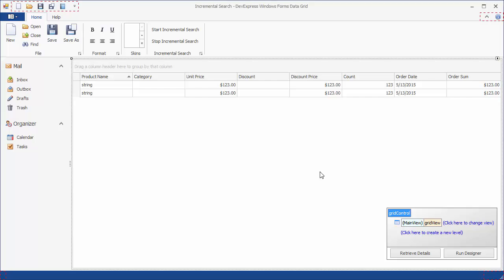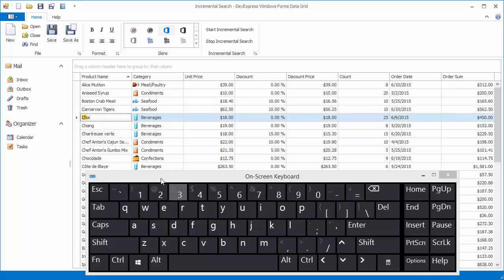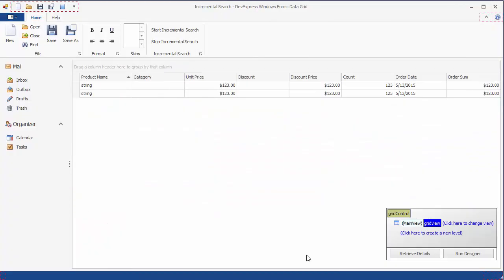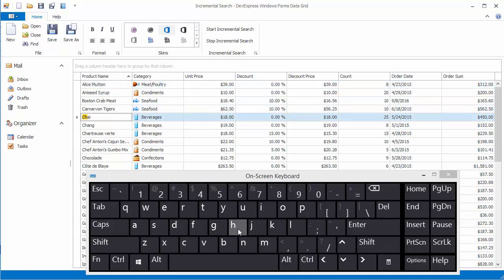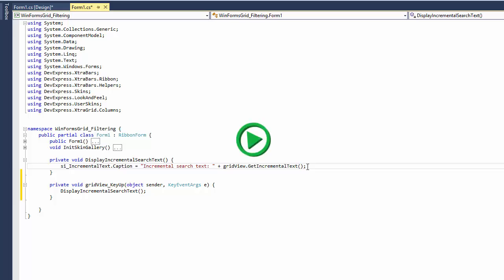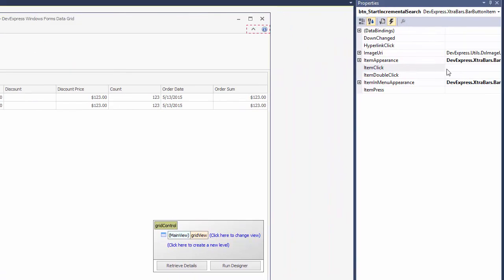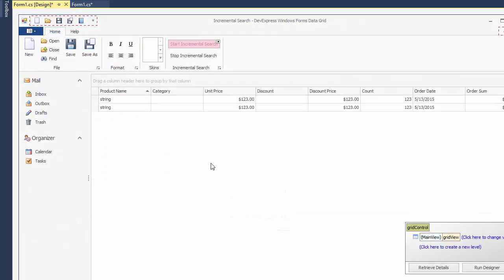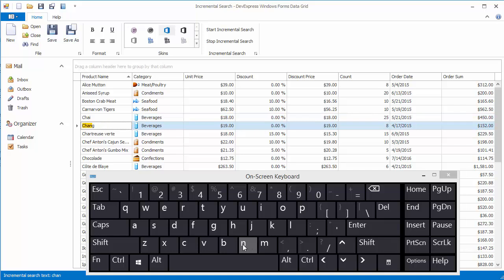DevExpress WinForms Grid: Incremental Search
Learn how to enable the IncrementalSearch feature in the devexpress winforms DataGrid and how to customize the Search settings and initiate a data search in code.